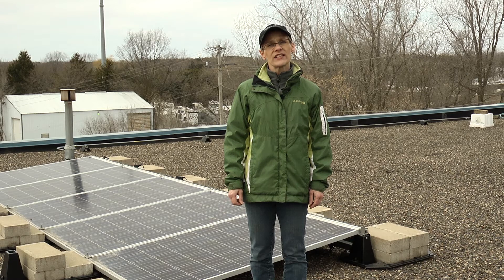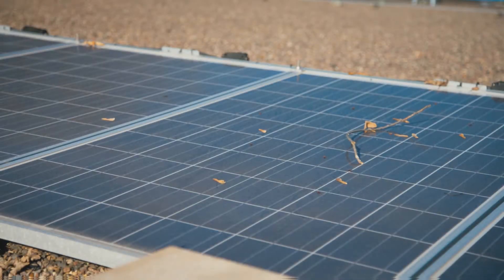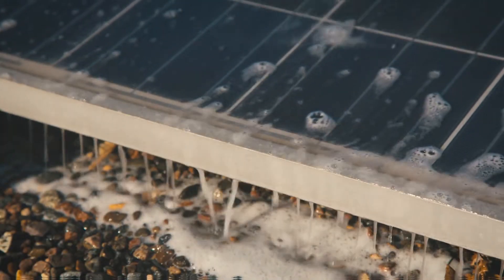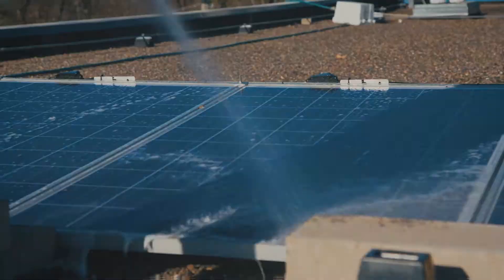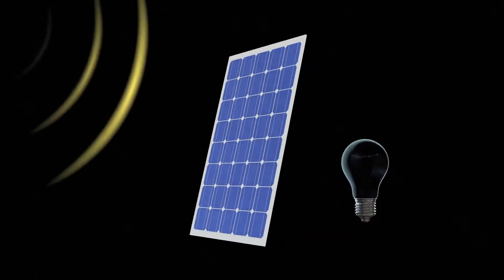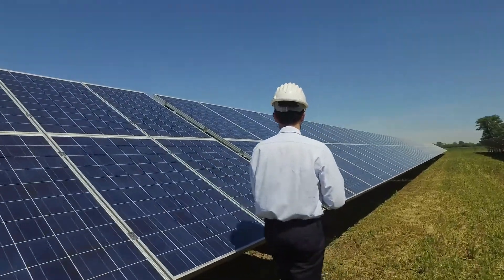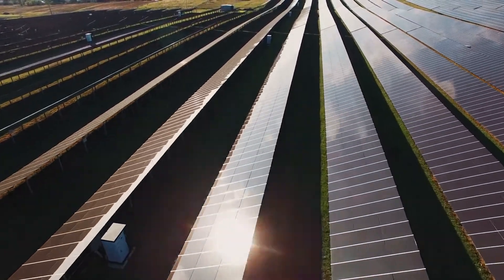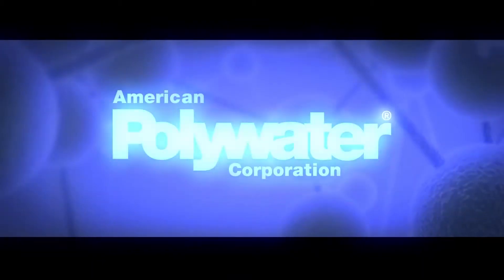Why Use a Dedicated Solar Panel Cleaning Product?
Reasons why a cleaner specially developed for solar panels is better to use than common household cleaning products.